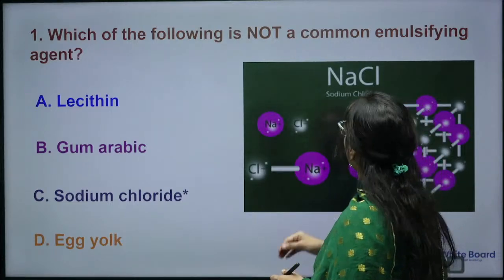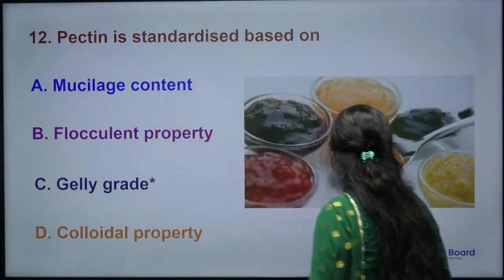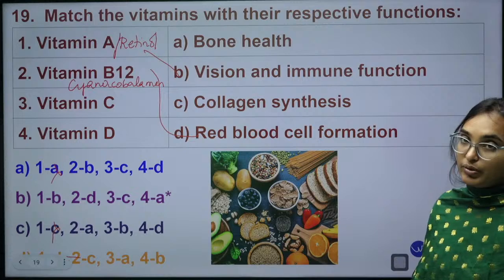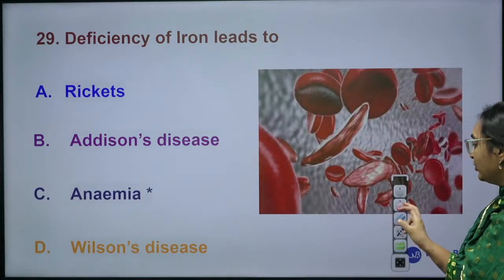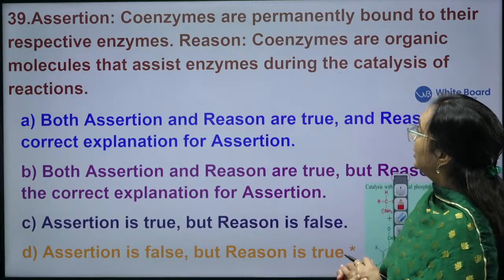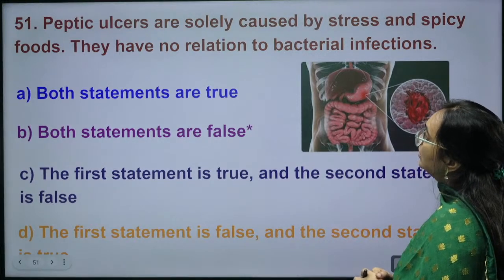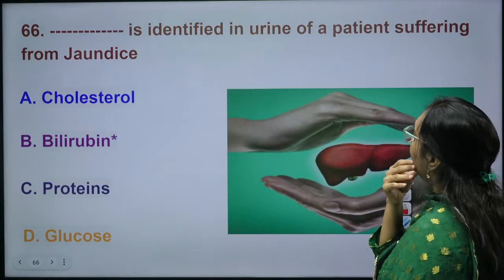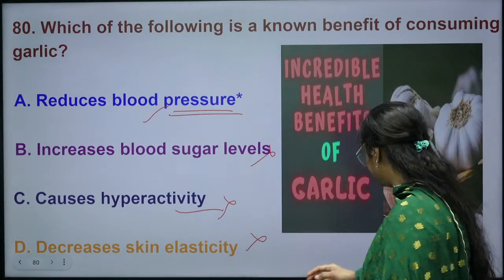𝐋𝐈𝐕𝐄 𝗜 𝐆𝐫𝐚𝐧𝐝 𝐓𝐞𝐬𝐭-5 𝐁𝐢𝐭𝐬 𝐄𝐱𝗽𝐥𝐚𝐧𝐚𝐭𝐢𝐨𝐧 𝗜 𝗪𝗵𝗶𝘁𝗲𝗯𝗼𝗮𝗿𝗱 𝗟𝗲𝗮𝗿𝗻𝗶𝗻𝗴